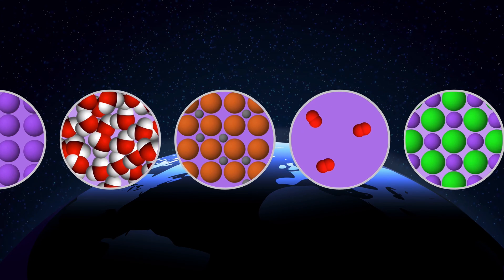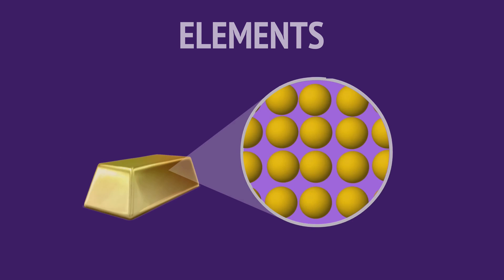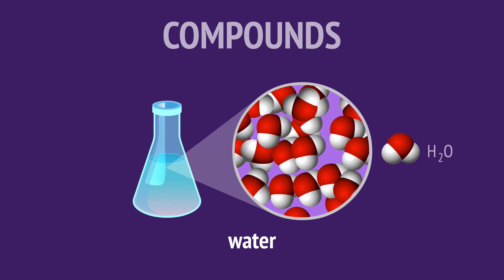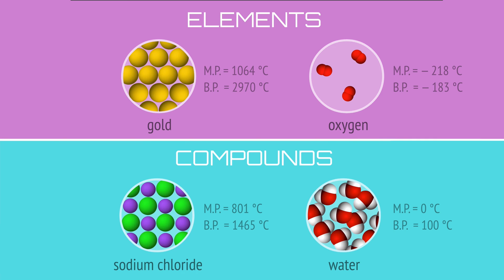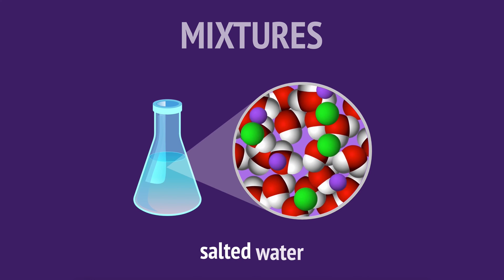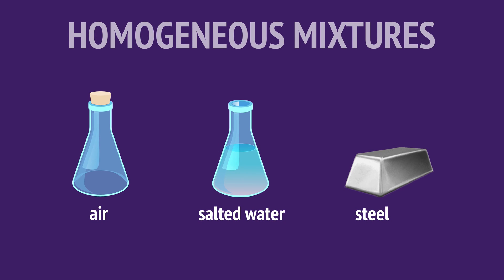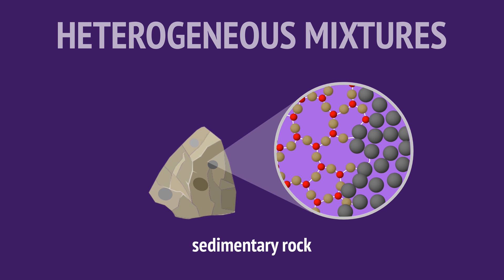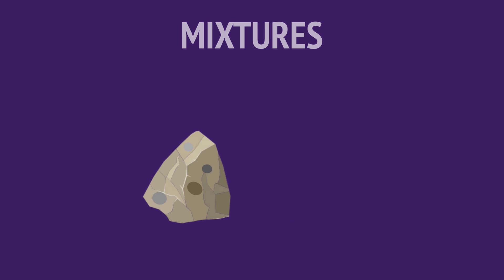Pure Substances and Mixtures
Discover the difference between a pure substance and a mixture. Explore the types of pure substances (elements or compounds) and the types of mixtures (homogeneous or heterogeneous).